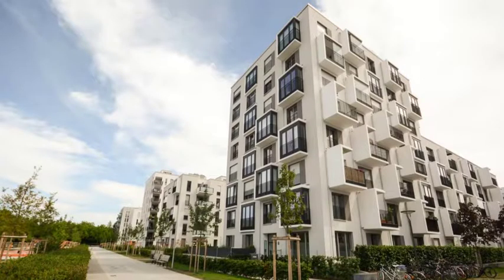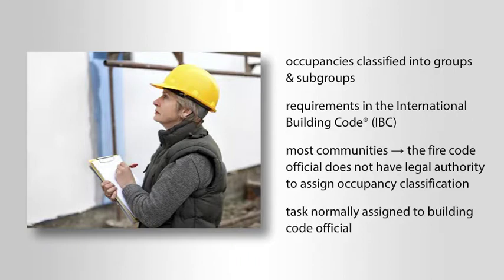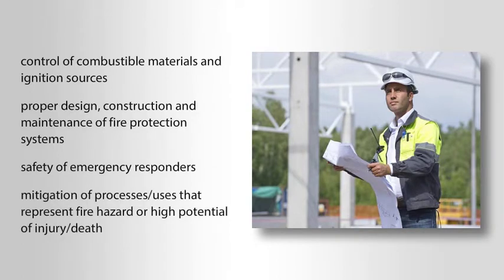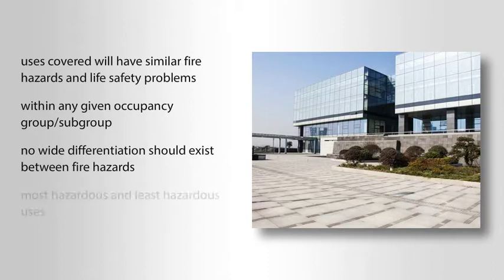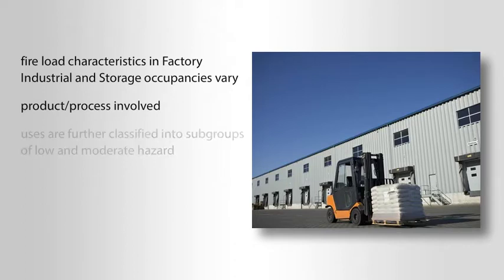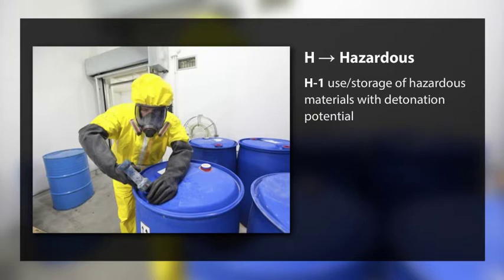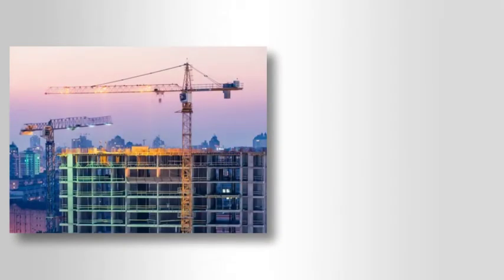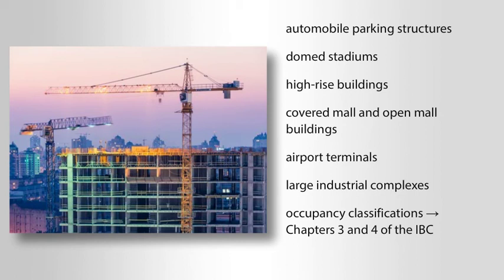2015 International Fire Code Essentials - Site and Building Services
Fires can cause significant injury or loss of life. It is important to have services in place so fire fighters can quickly gain access to a building in the event of an emergency. This interactive online course teachers you about the International Fire Code and how it regulates building services. You will learn about fire service features including roadways for fire department access, water supply manual firefighting operations and means of identifying buildings through its address or other markings. You will also learn about selection and installation requirements for decorative materials and furnishings that could become sources of fuel for fires.